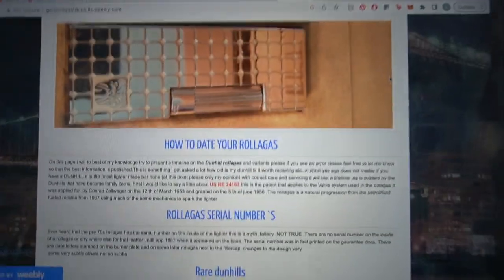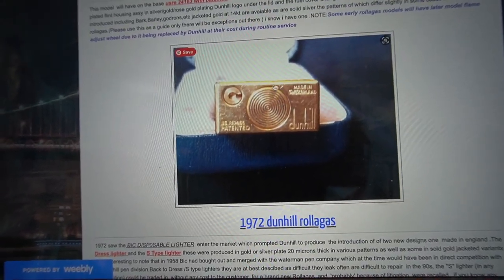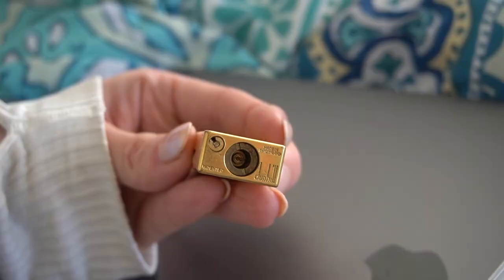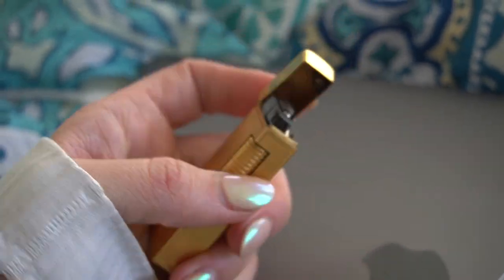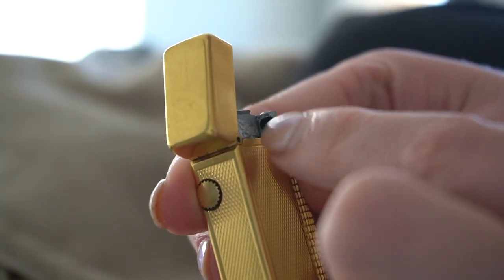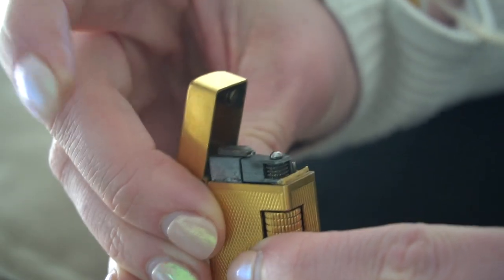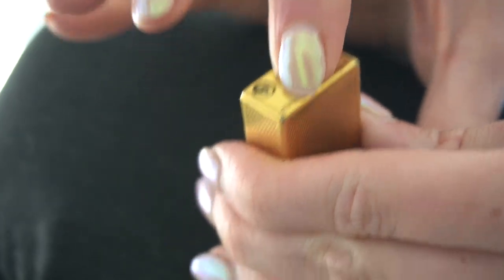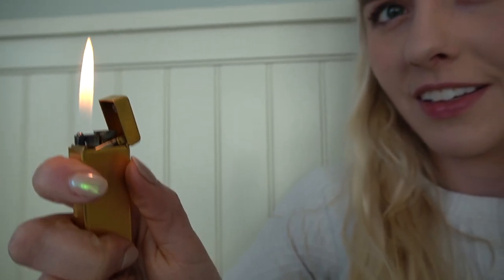I got a dunhill rollagas 1960s lighter for my boyfriend's birthday present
I'm obsessed with vintage lighters. This is a 1960's rollagas lighter by Dunhill. I hope you like it too hahahha. Love you guys!